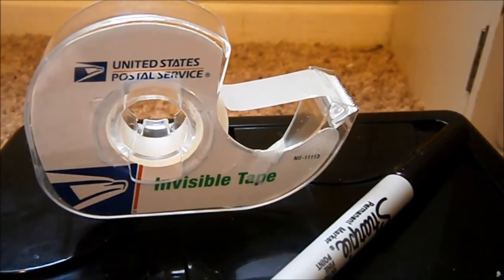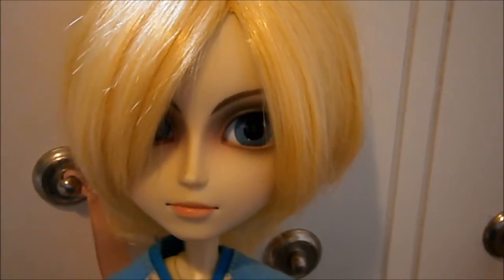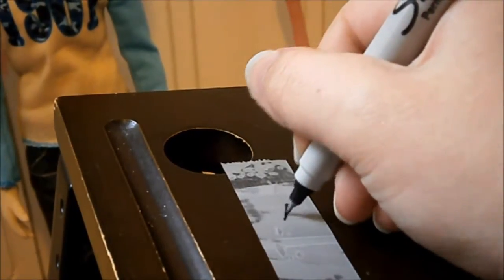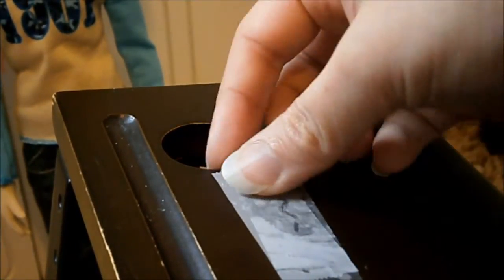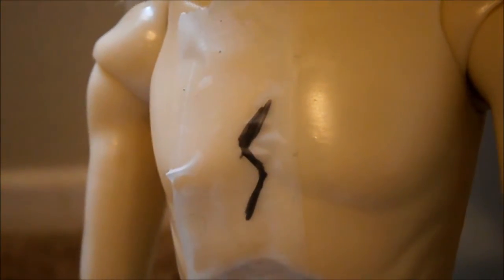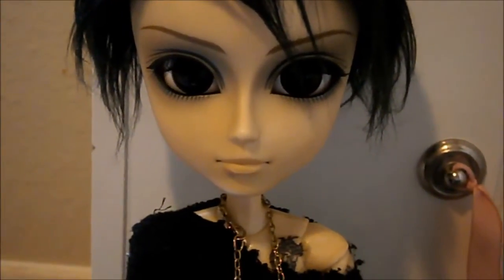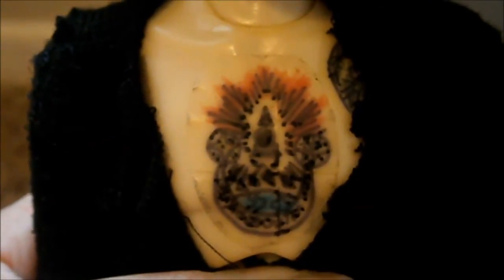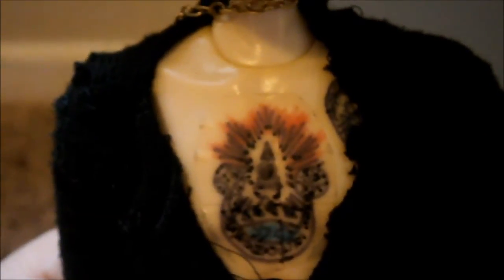how to give your Pullip/Monster High/Barbie a tattoo -super easy!-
This is a method I've done for YEARS now and it's honestly the safest method i think anyone could do for giving their doll a tattoo. It's a million times safer than drawing on your doll! :) Also i tested this later on (not in the video but after filming) on my Elsa Disney store doll and Frankie Stein and yes it does work pretty well on those dolls too!